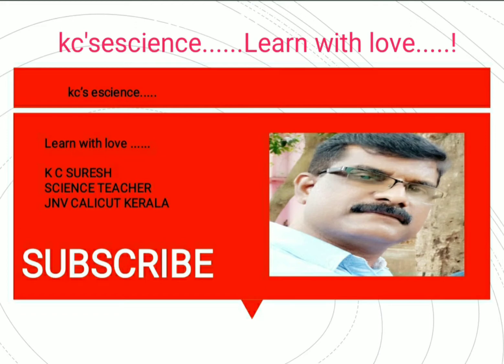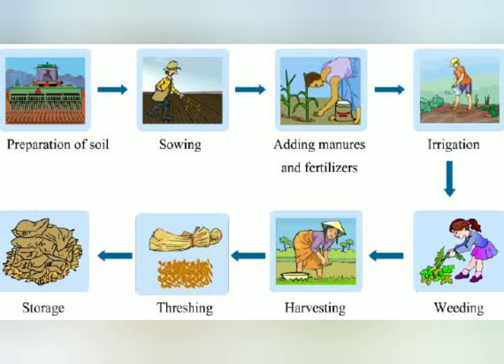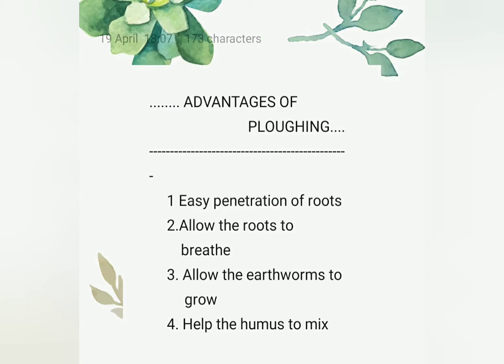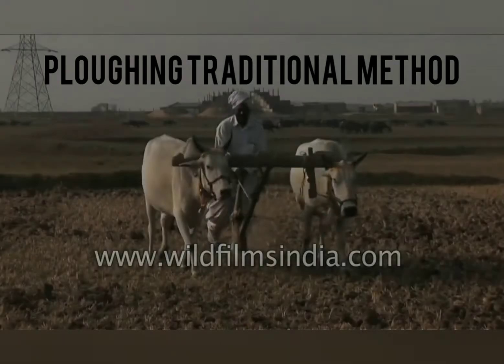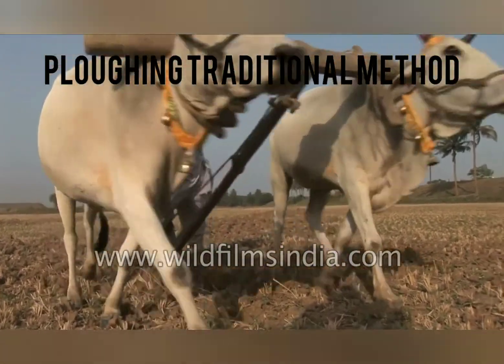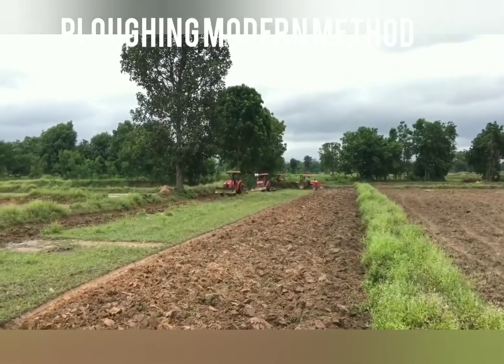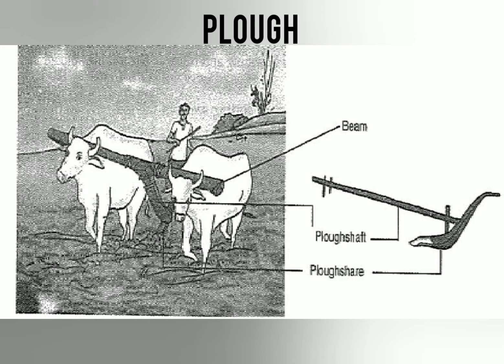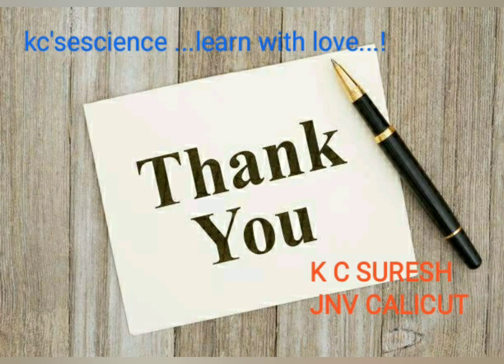Class 8 Chap:1 CROP PRODUCTION PART 2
Preparation of Soil, Ploughing, Advantages of Ploughing, Methods and Tools